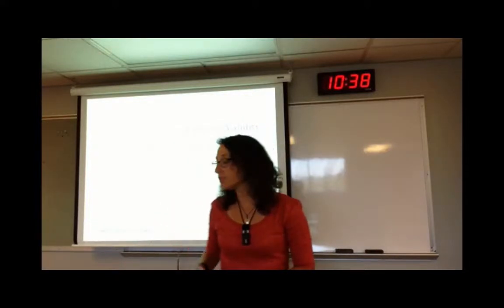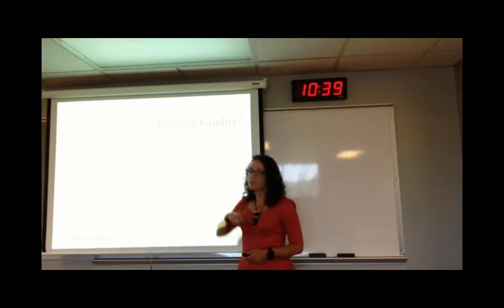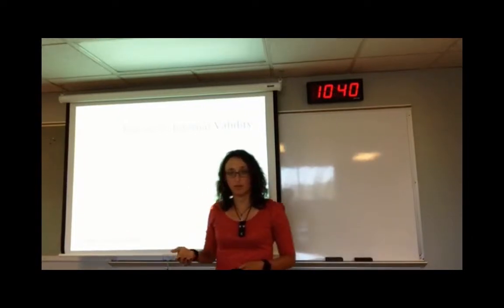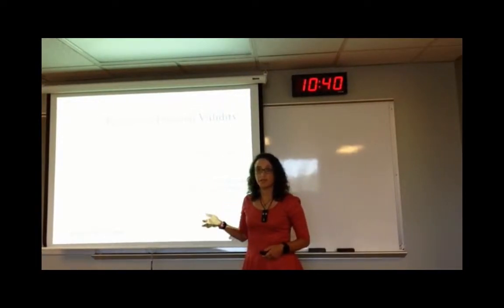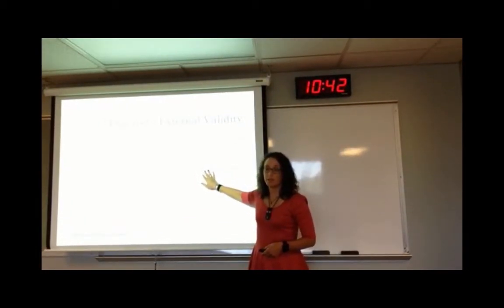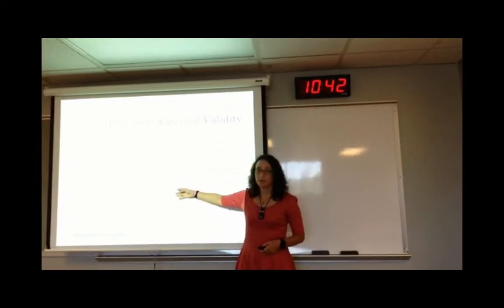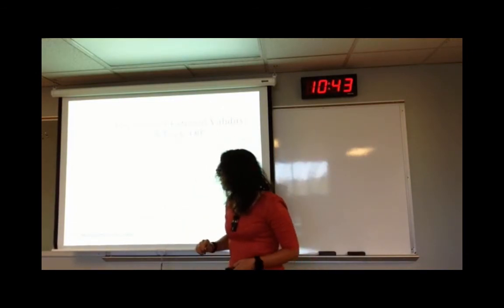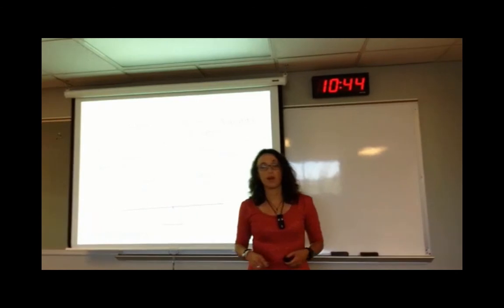Lecture Video: Internal and External Validity